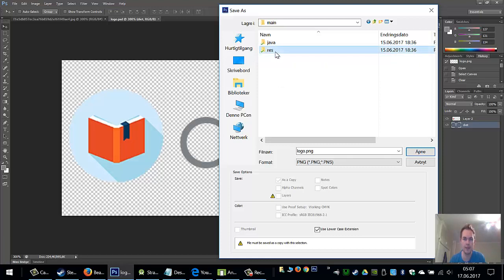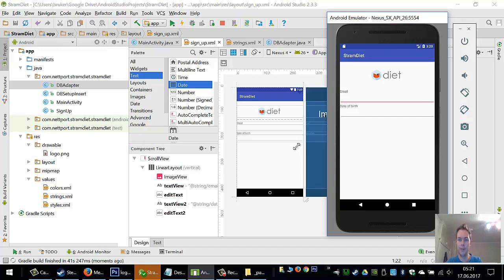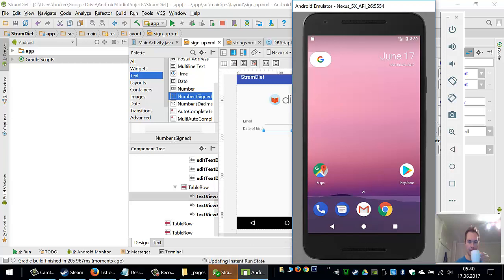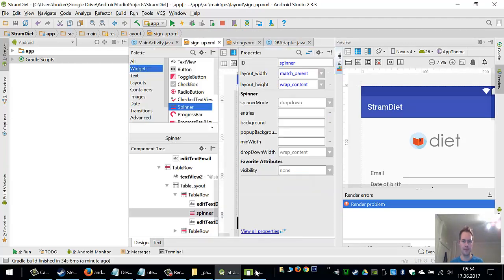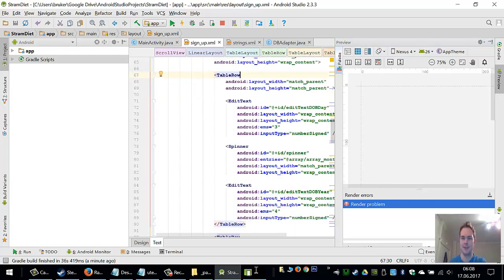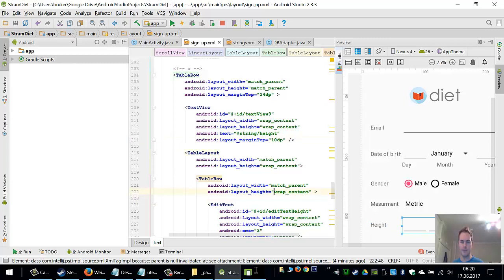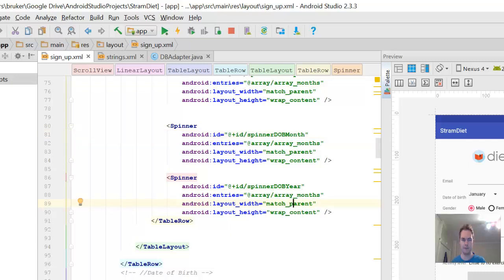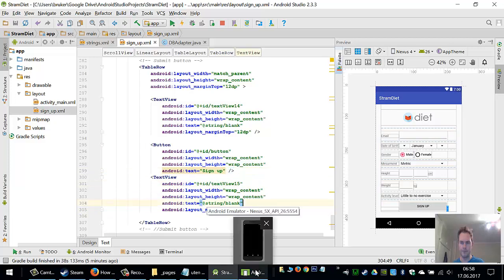Android Calorie Counter App - 8 Creating sign up